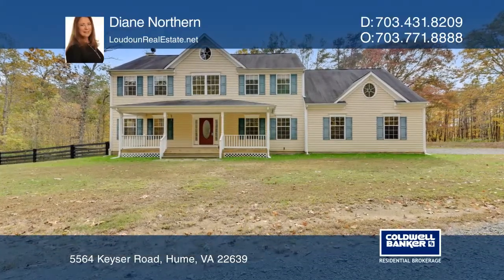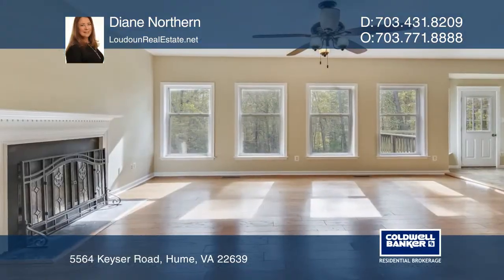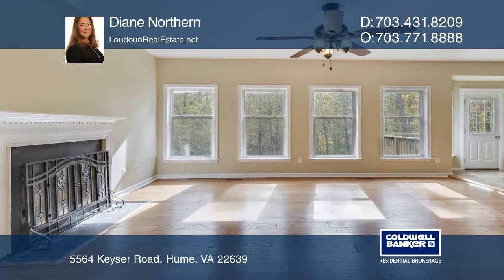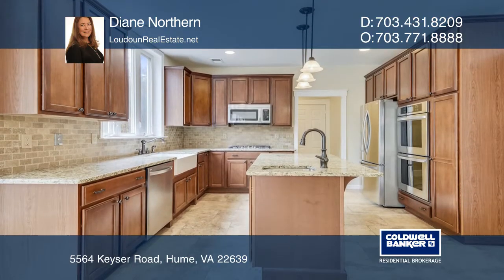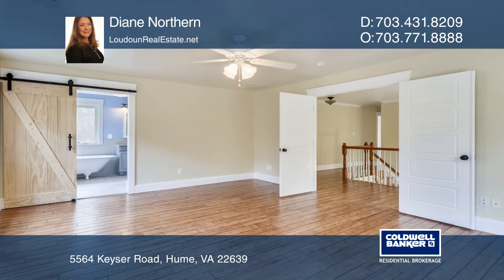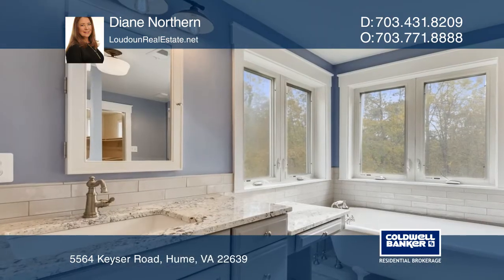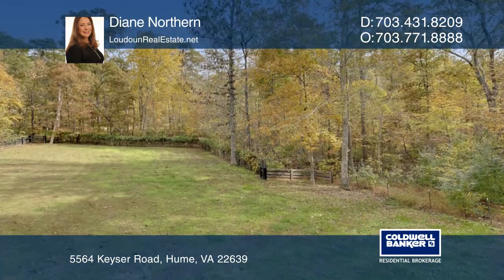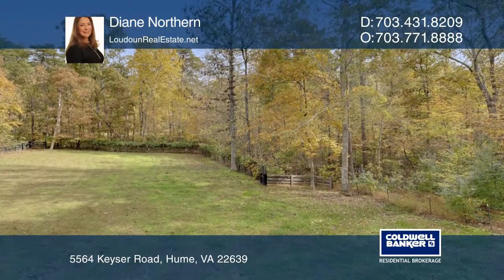5564 Keyser Road Hume, VA | ColdwellBankerHomes.com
5564 Keyser Road, Hume, VA

This private oasis sits on a wooded 5.25 acre lot. It  has a wonderful open floor plan and a gourmet kitchen offering updated double ovens, a five-burner gas cooktop and a farmhouse sink that overlooks the deck, yard and trees. There is hardwood flooring on the two finished levels and a fireplace in